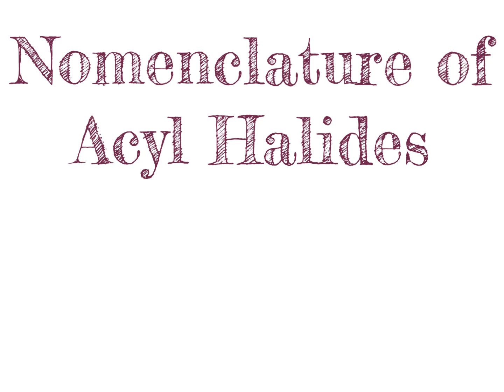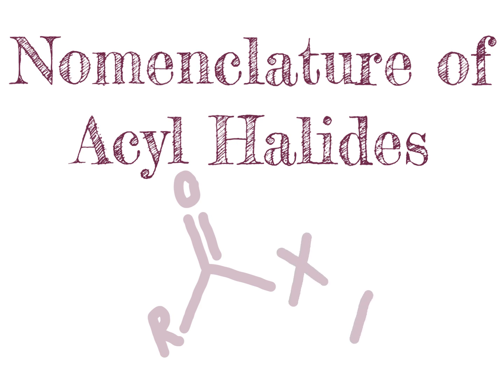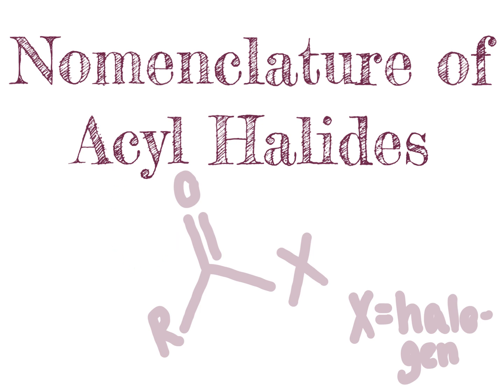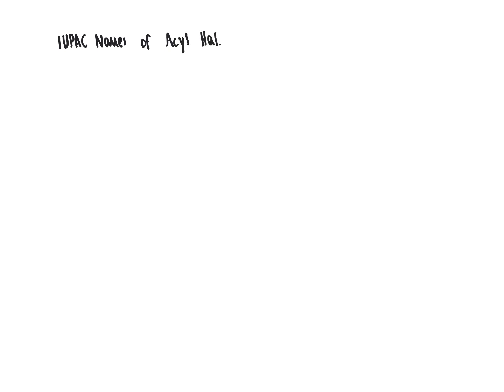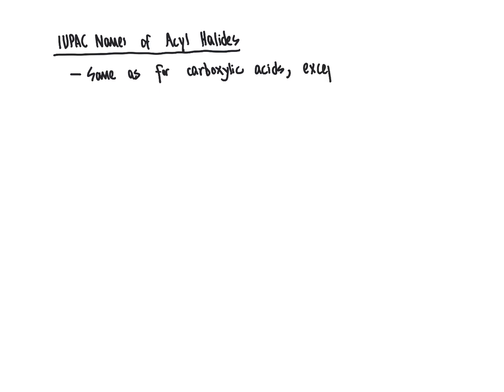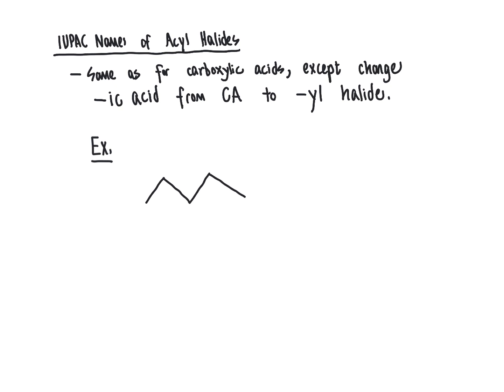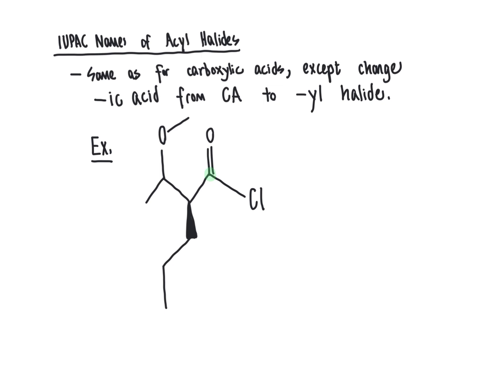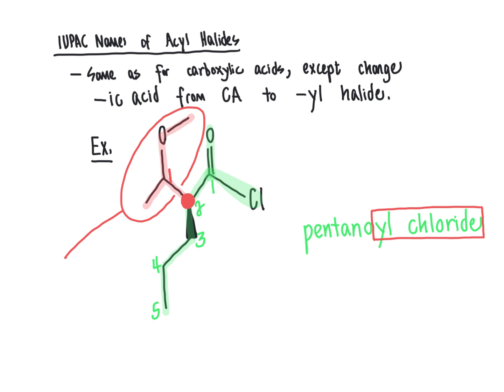184a CHM2211 Nomenclature of Acyl Halides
This video describes how to name acyl halides using the IUPAC system.